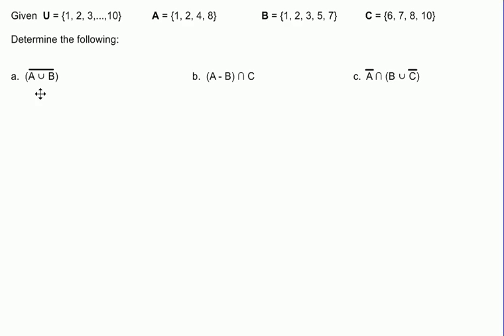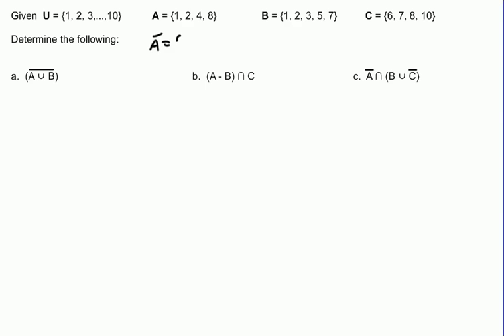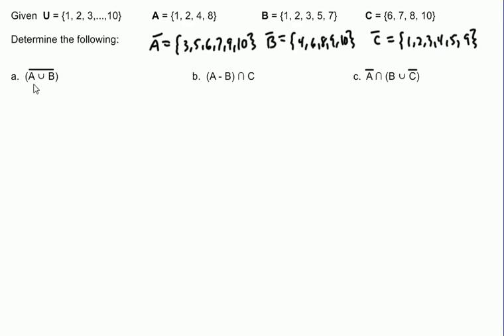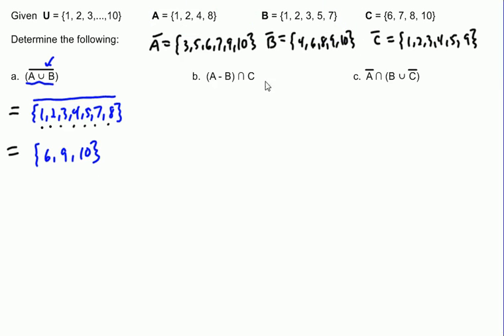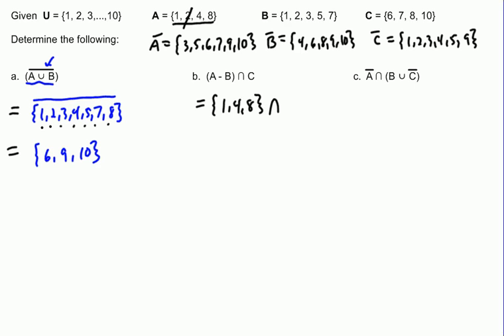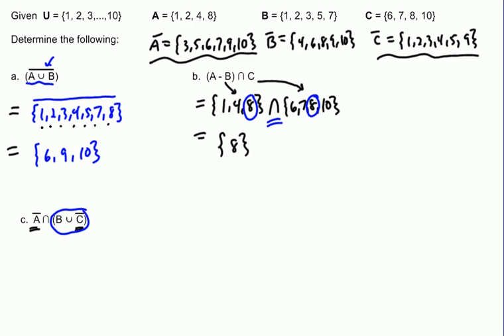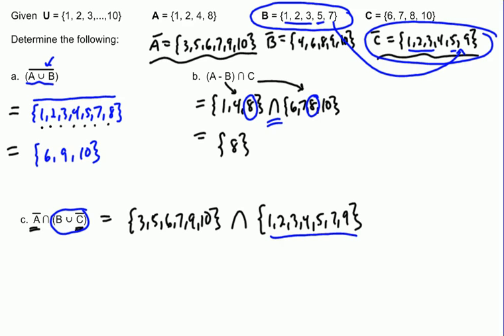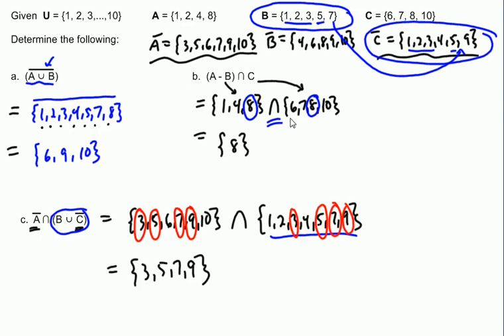Sets: Set Operations Combined